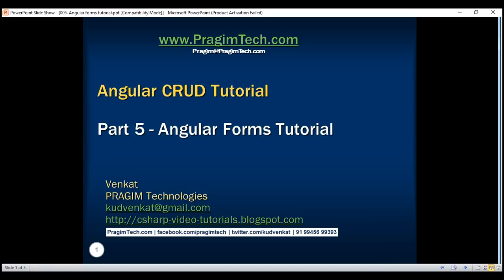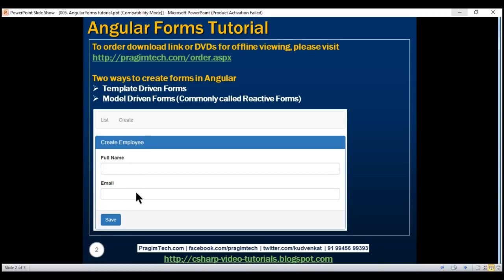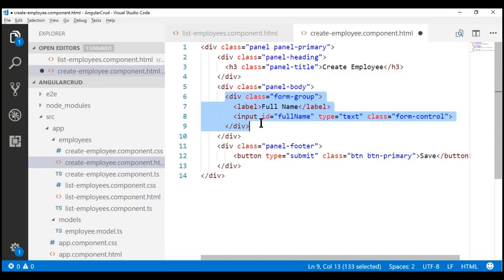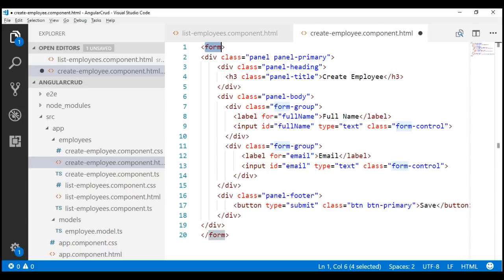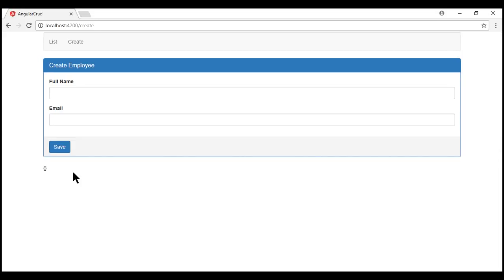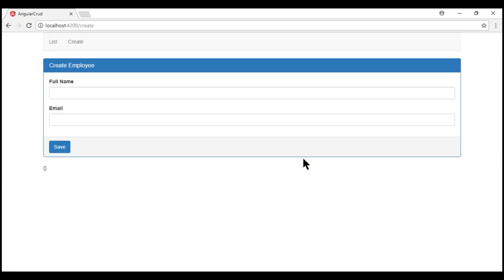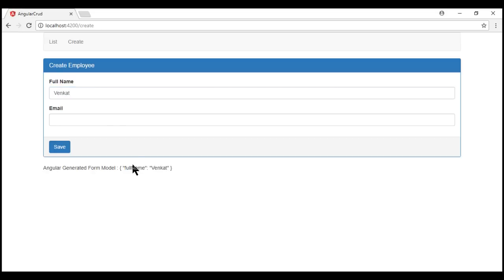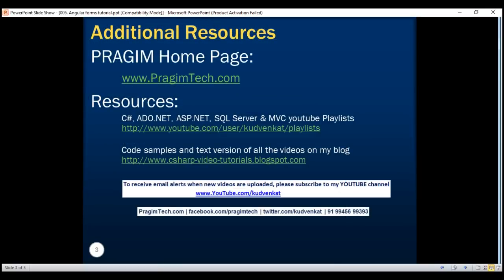Angular forms tutorial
In Part 2 of Angular CRUD tutorial, we discussed performing the READ operation. In this video and in the next few videos we will discuss performing the CREATE operation. To understand the CREATE operation, let us build a form that help us create a new employee. For this we will use the createEmployee component that we already created in one of our previous videos in this series.
 Along the way, we will also discuss performing validation and displaying meaningful error messages to the user.

There are 2 ways to create forms in Angular
1. Template Driven Forms
2. Model Driven Forms (Commonly called Reactive Forms)

Both these approaches have their own pros and cons. For example, Template Driven forms are generally used to create simple forms. On the other hand, Reactive forms are used to create complex forms. For example, if you want to add form controls dynamically or perform cross-field validation we use the Reactive forms approach. There are several other differences, between Template driven and Reactive forms. We will discuss those differences in detail, in a later video.

In this video, we will use the Template driven approach to build the "Create Employee" form. As the name implies, template driven forms are heavy on the template. This means we do most of the work in the view template of the component.

Design "Create Employee" form. To keep this simple, at the moment we only have 2 fields (Full Name & Email). We will add the other fields like Gender, Department, Phone Number etc.. later. Also, at the moment, we only have textboxes on our form. In our upcoming videos we will discuss working with radio buttons, checkbox, dropdownlist etc

Code Explanation:
We are using Bootstrap CSS classes like panel, panel-primary, panel-heading, panel-title etc to style the form. There is no Angular here. If you are new to bootstrap, please click here to check out our Bootstrap tutorial using the following link

Consider the following line of code
[form employeeForm="ngForm" (ngSubmit)="saveEmployee(employeeForm)"]

employeeForm is called the template reference variable. Notice we have assigned "ngForm" as the value for the template reference variable employeeForm. So employeeForm variable holds a reference to the form. When Angular sees a form tag, it automatically attaches the ngForm directive to it. The ngForm directive supplements the form element with additional features. It holds all the form controls that we create with ngModel directive and name attribute, and monitors their properties like value, dirty, touched, valid etc. The form also has all these properties. We will discuss these properties at the individual control level and at the form level in detail in our upcoming videos.

The ngSubmit directive submits the form when we hit the enter key or when we click the Submit button. When the form is submitted, saveEmployee() method is called and we are passing it the employeeForm. We do not have this method yet. We will create it in the component class in just a bit.

The ngForm directive is provided by Angular FormsModule. So for us to be able to use it, we will have to import the FormsModule in our AppModule file (app.module.ts). So please make sure to include the following import statement. Also include "FormsModule" in the imports array of @NgModule decorator.

import { FormsModule } from '@angular/forms';

The ngModel directive is used for creating two-way data binding i.e to keep the HTML element value and it's corresponding component property in sync. We discussed two-way data binding in detail in our Angular 2 course. Use the link below to watch two-way data binding video.